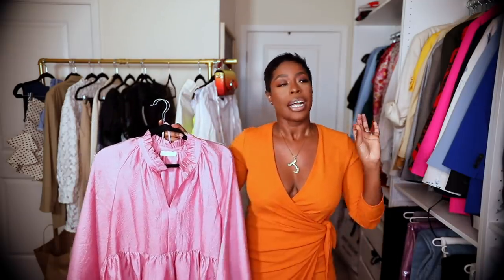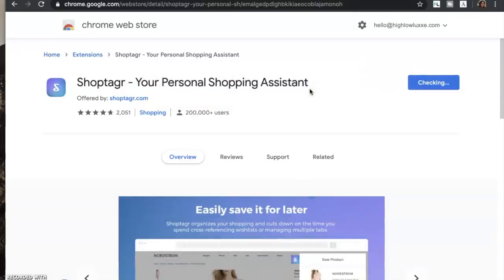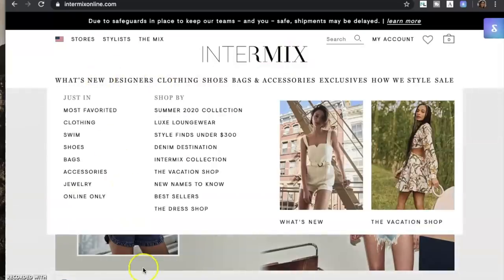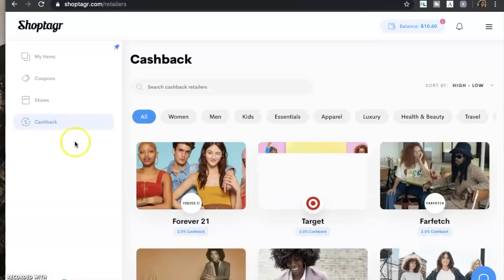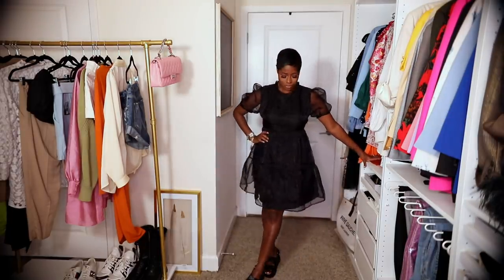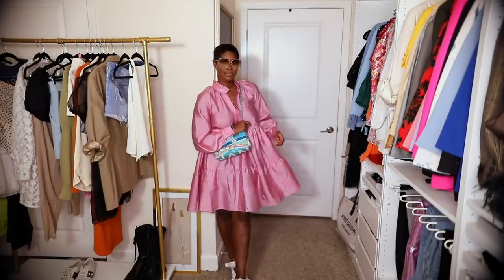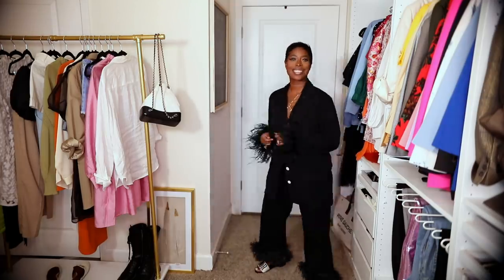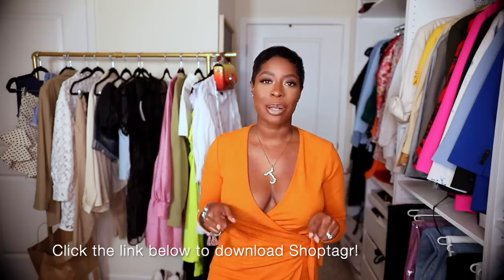10 Casual Summer Outfits 2020 | Lookbook| Highlowluxxe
Filming Lens:

LINKS!

Height 5’4

Outfit 1: Orange Dress Options that I love!! ( mine is old from H&M)

H&M babydoll dress
H&M Kaftan
H&M sleeveless

Gucci’s Aces sneaker

Outfit 2:

ASOS Silk shirt
Similar denim shorts ( size up 1-2 sizes to get the look I have in the video)

Gucci loafers

Red Chanel bags

Loewe sunglasses

Outfit 3: Similar black dresses ( mine is sold out)

Urban Outfitters dress( cuter than mine,lol)

UO black dress

Similar Dad Sandals

F21 sunglasses

Pink Chanel bags

Outfit 4

F21 tank
Denim cut offs

Dad blazer

Gucci loafers

Loewe bags

Outfit 5

Pink dress on Sale!
Blue version on Sale!
White Dad sandals

Outfit 6

Tibi backless sweater - white

H&M White shorts

Outfit 7

Black bandeau top

White Linen shirt

Tan Trousers

Outfit 8
Sleeper PJ set

Outfit 9

Acler black top

Blue shorts

Outfit 10

Vintage dior t shirt
Ruffled skirt ( sold out) Shein version
Similar boots
Cross body bag